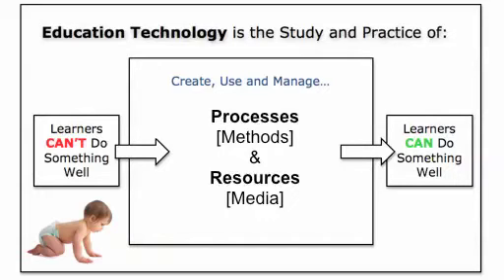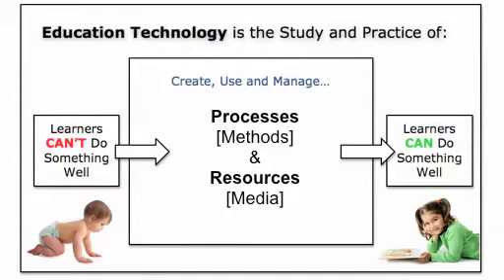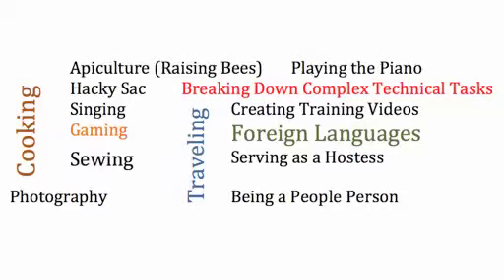Radford University EDET 630 Objective 1-1